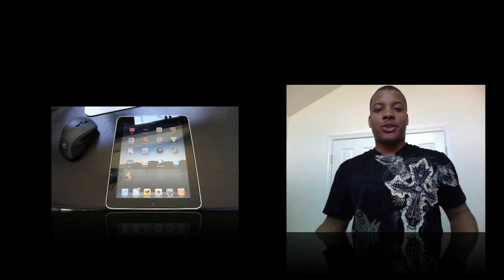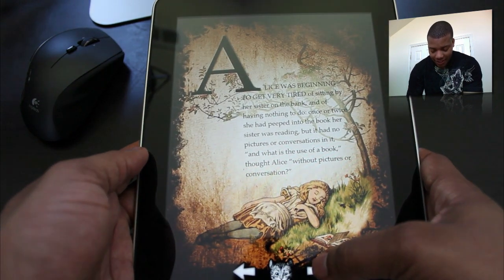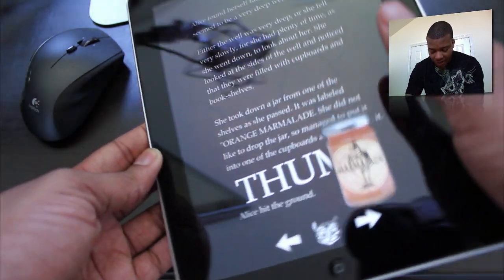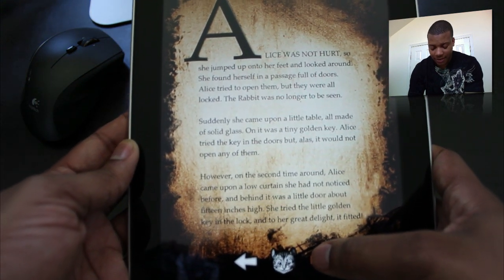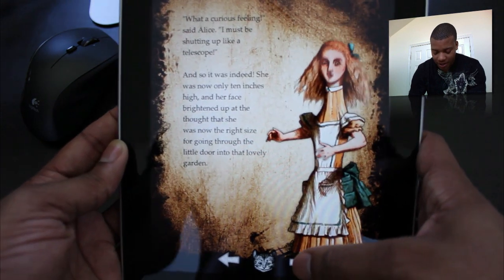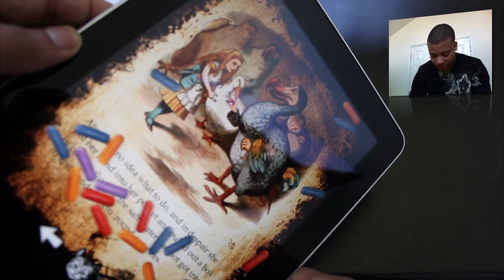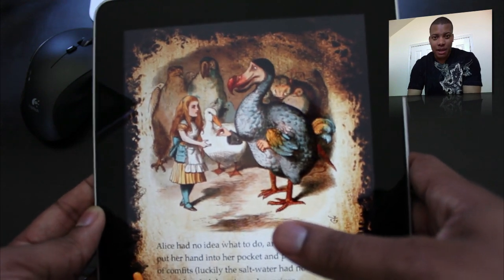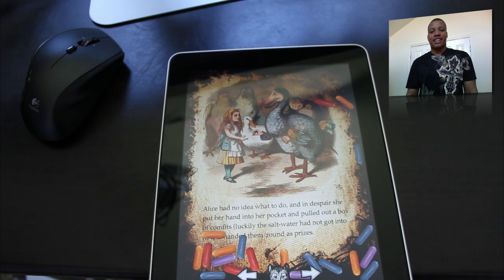iPad: Evolution of Books